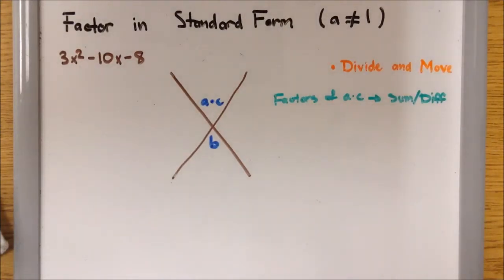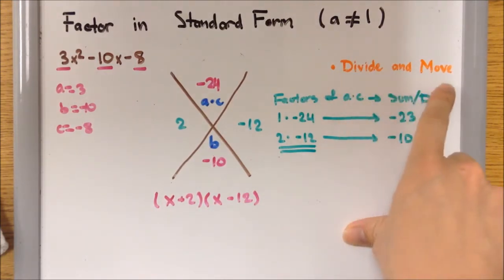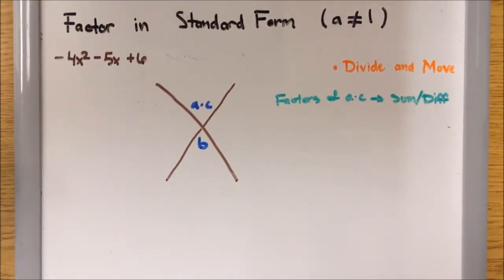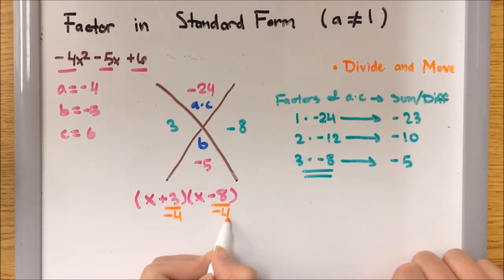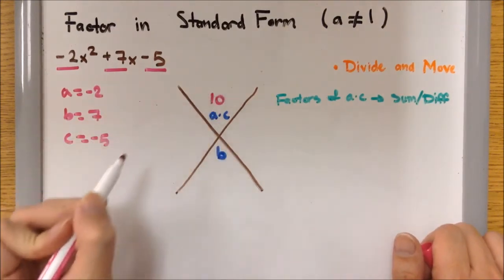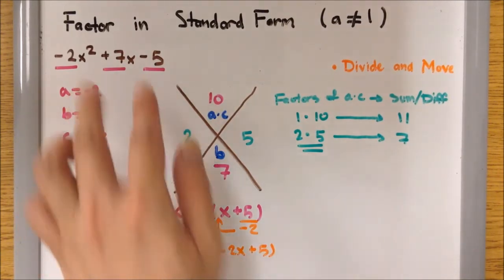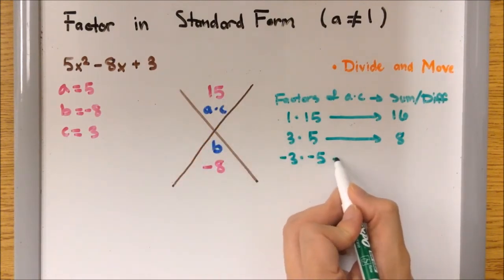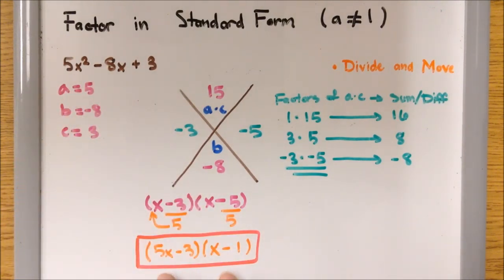9.3B Factor in Standard Form (a is not 1)